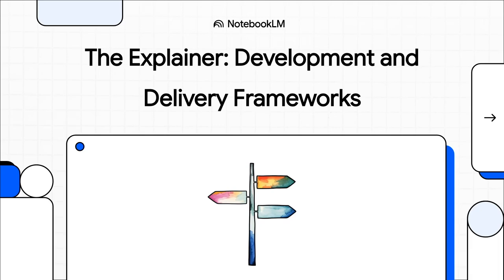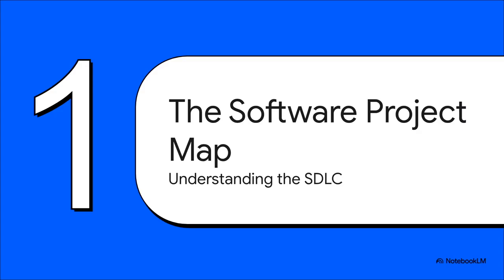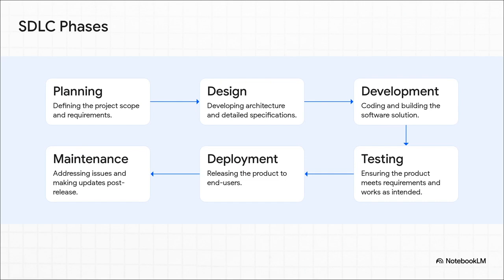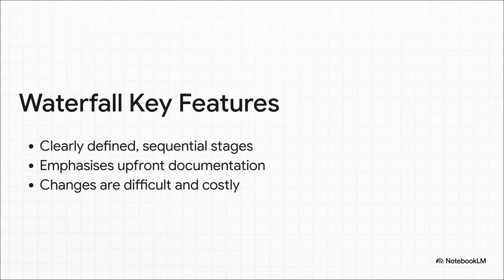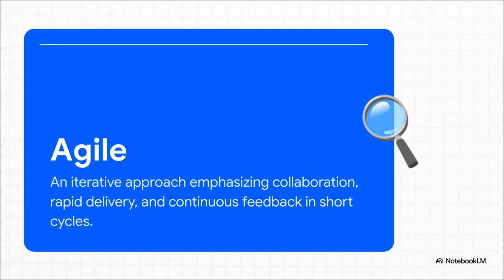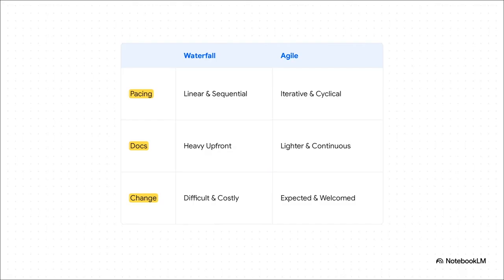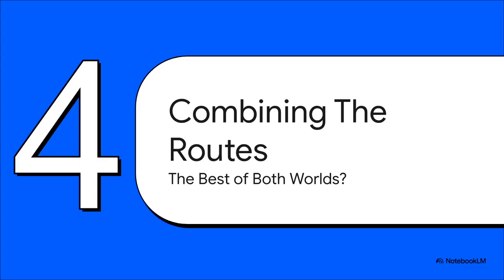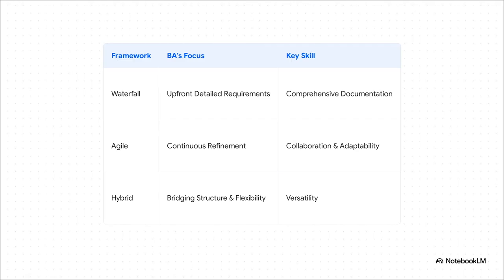8 The Explainer: Development and Delivery Frameworks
Understanding development and delivery frameworks is essential for every Business Analyst.

Check out the book The Essential Business Analyst: Mastering Business Analysis in the AI Age